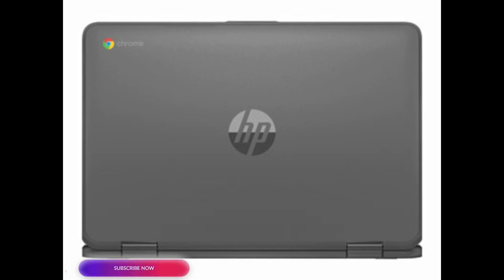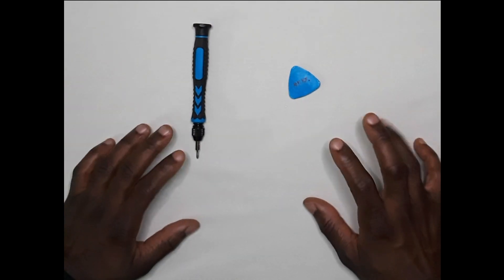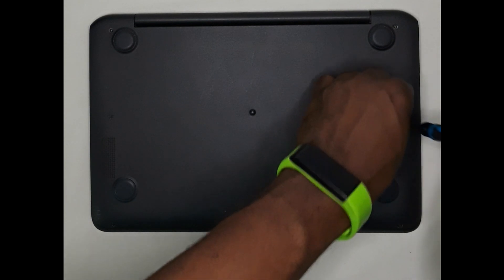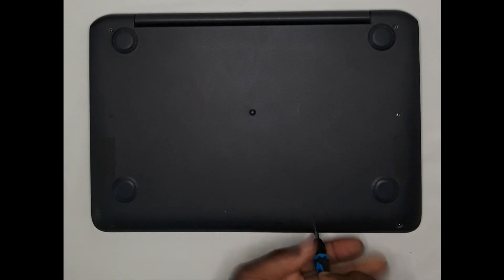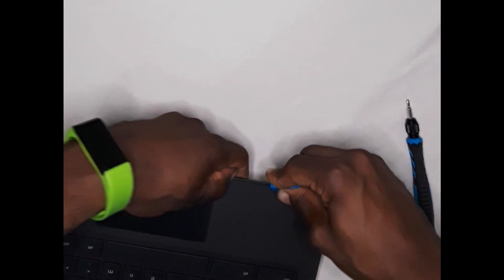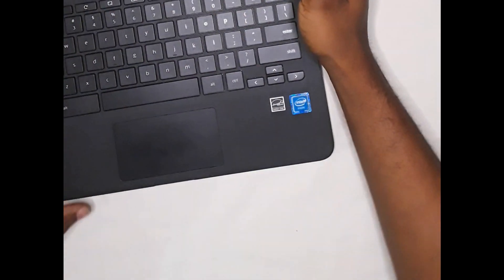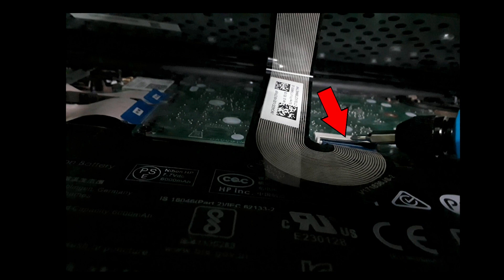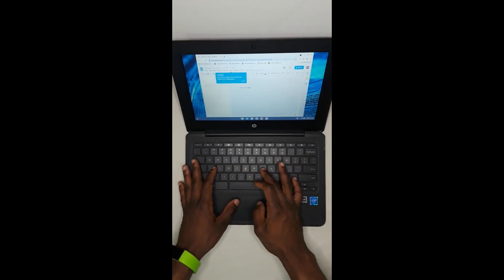CHROMEBOOK KEYBOARD PROBLEM FIXED- typing wrong keys